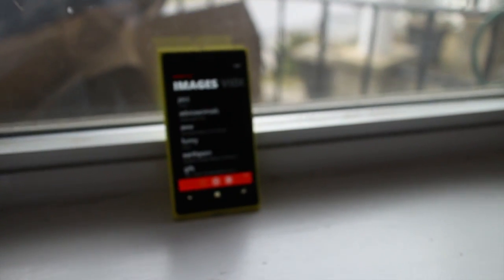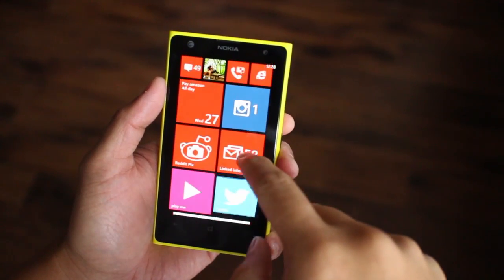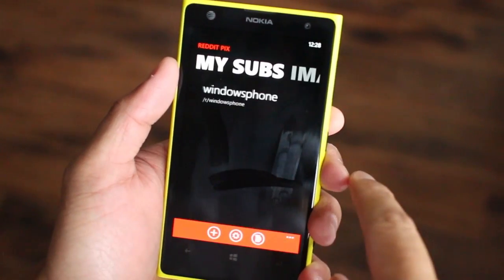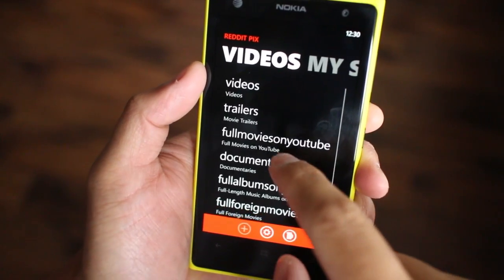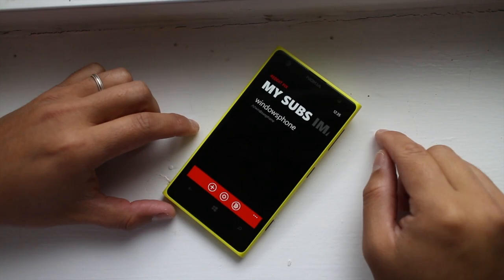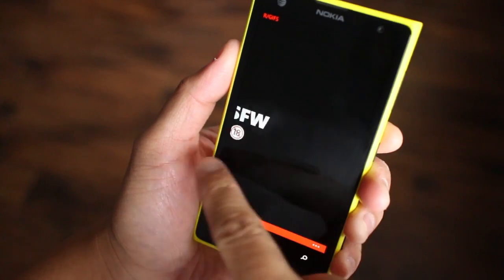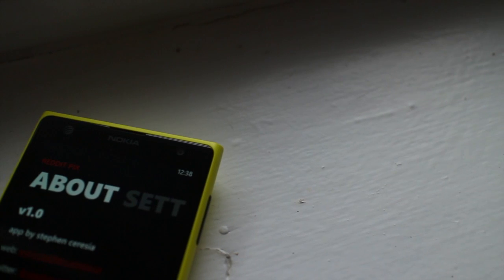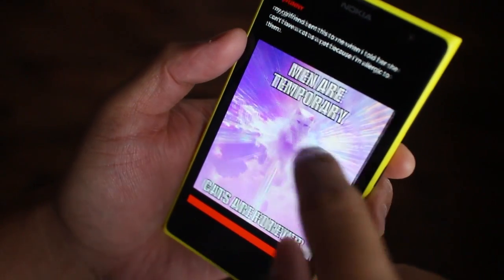Reddit Pix for Windows Phone 8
With Reddit Pix for Windows Phone 8, you can quickly browse images and videos on Reddit.